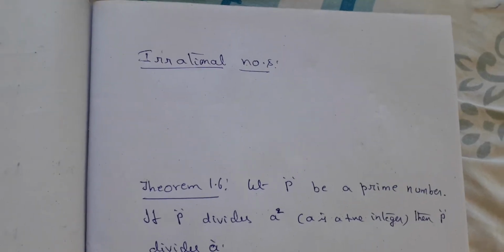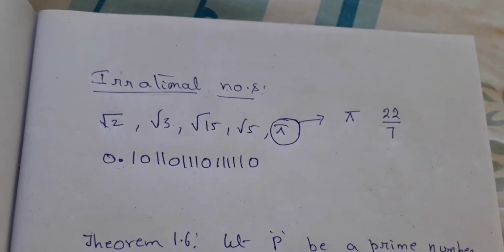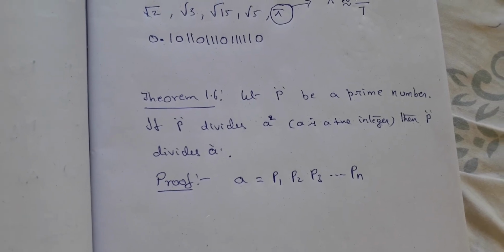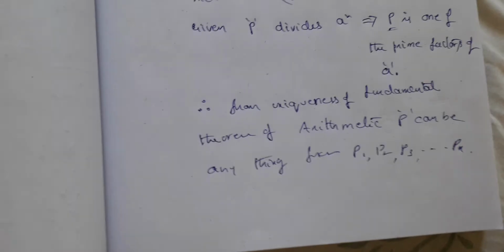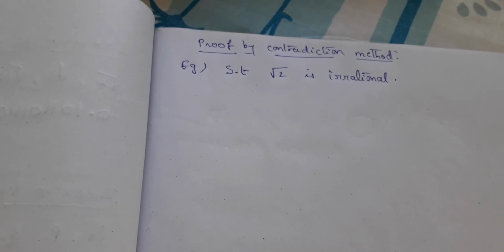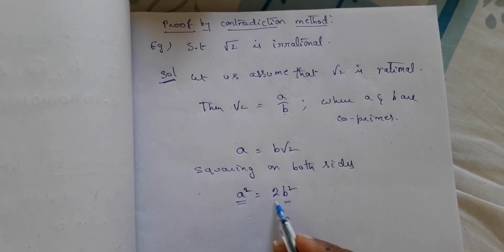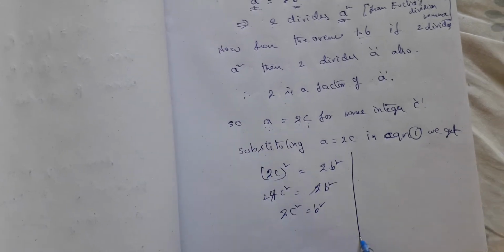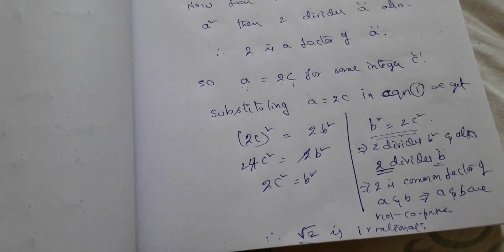Class 10 Maths Irrational numbers a part of Real numbers